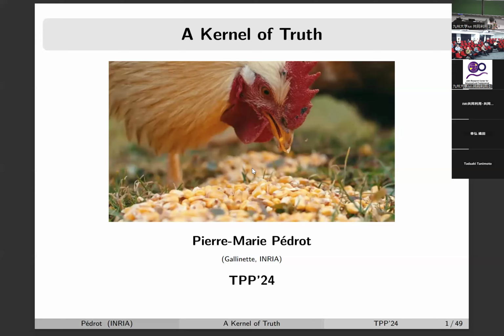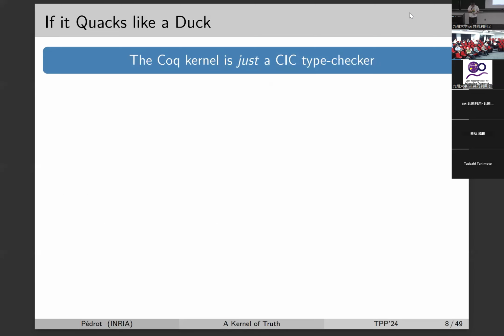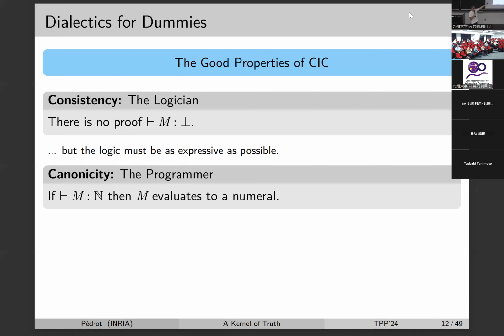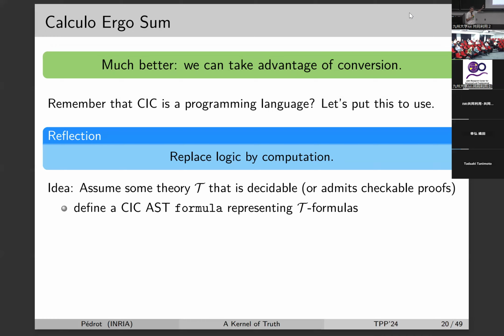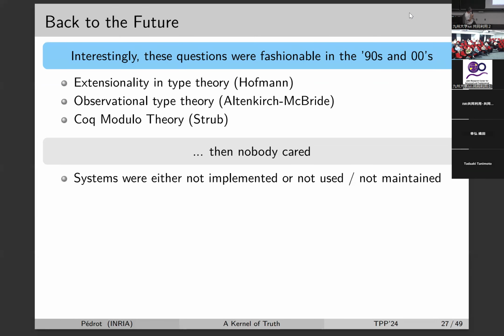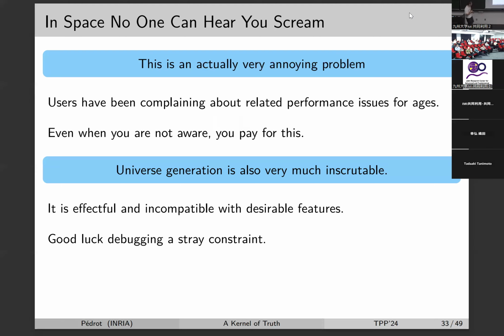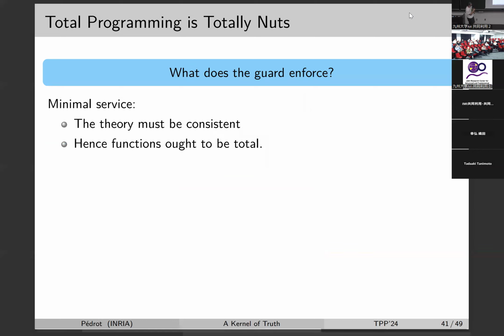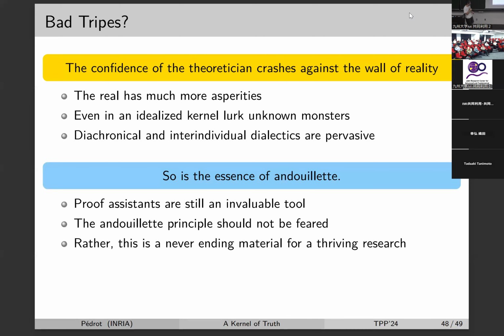2024.11.25｜Pierre-Marie Pédrot (INRIA)｜A Kernel of Truth｜IMI｜コンピュータによる定理証明支援とその応用｜a024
コンピュータによる定理証明支援とその応用｜2024a024

Pierre-Marie Pédrot (INRIA)
A Kernel of Truth

開催方法：九州大学 伊都キャンパスとZoomミーティングによるハイブリッド開催
開催場所：九州大学 伊都キャンパス ウエスト1号館 D棟 4階 IMIオーディトリアム（W1-D-413）
主要言語：日本語
主催：九州大学マス・フォア・インダストリ研究所
研究計画題目：コンピュータによる定理証明支援とその応用
研究代表者：Pierre-Marie Pédrot (INRIA)
研究実施期間：2024年11月25日（月），2024年11月26日（火）
公開期間：2024年11月25日（月），2024年11月26日（火）
//本オンデマンド配信の視聴に際し、以下の行為については固く禁じます
// ※個人の利用及び二次利用など、いかなる理由に関わらず、無断でパソコン・カメラ・スマートフォンなどの記録媒体にデータを保存すること（スクリーンショットを含む）
※視聴サイトに掲載の発表データ（スライド、画像、動画など）を無断で引用・転載等をすること